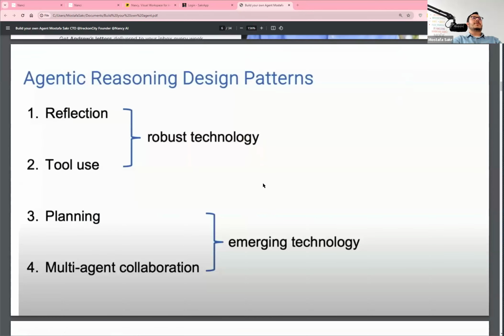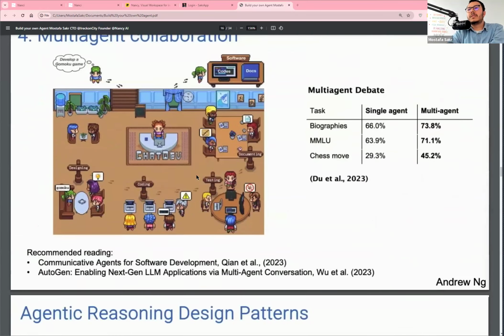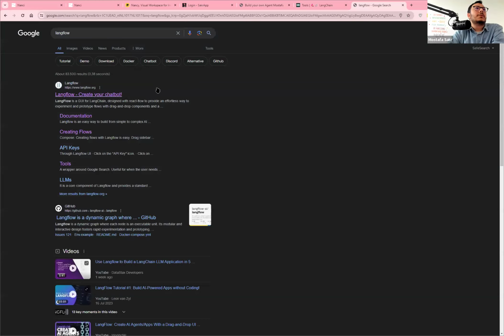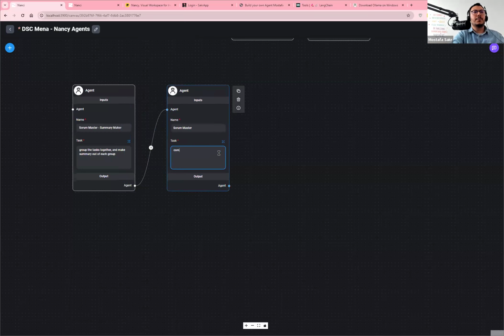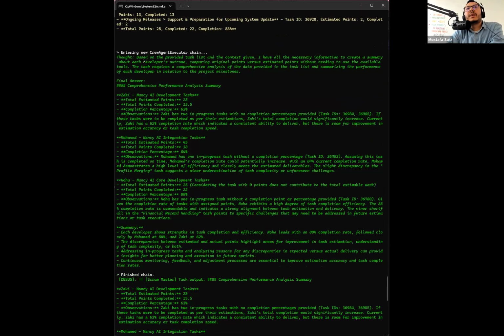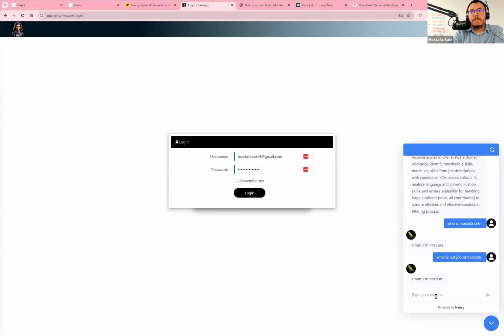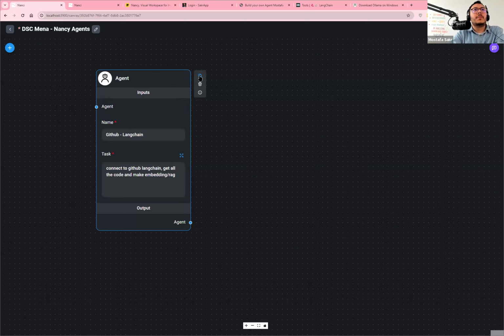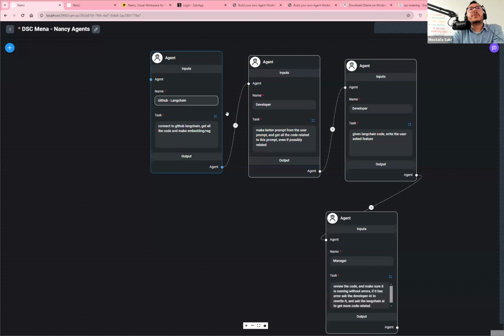Build your own AI Agent | Mostafa Sakr | DSC MENA 2024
In the session 'Build Your Own AI Agent' by Mostafa Sakr, attendees delved into agentic reasoning design patterns, exploring concepts such as reflection, tool use, planning, and multi-agent collaboration. Mostafa provided detailed insights into designing AI agents capable of reasoning and decision-making, emphasizing the importance of leveraging agentic design patterns to enhance AI capabilities.

This tech tutorial by Mostafa Sakr was held on April 19th at DSC MENA 24, Online Part.